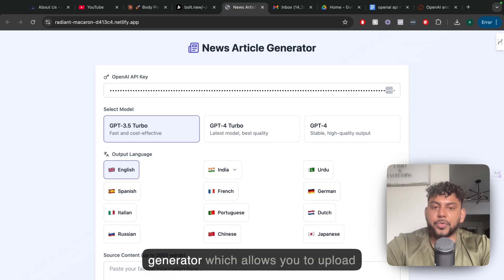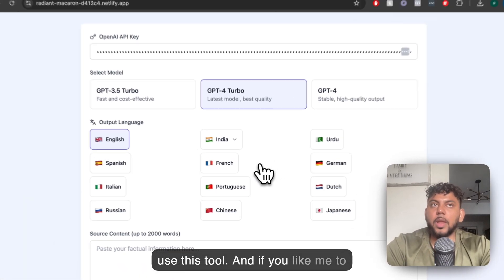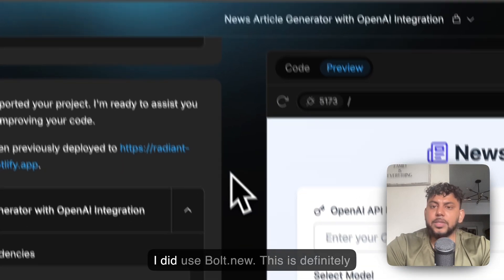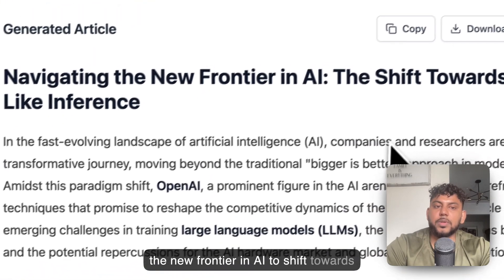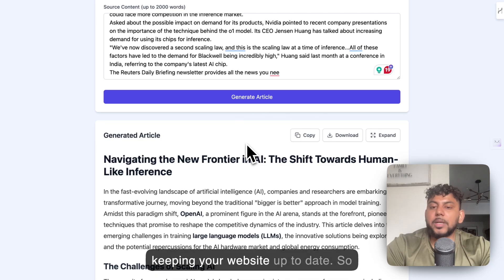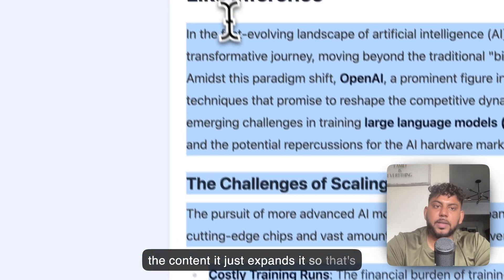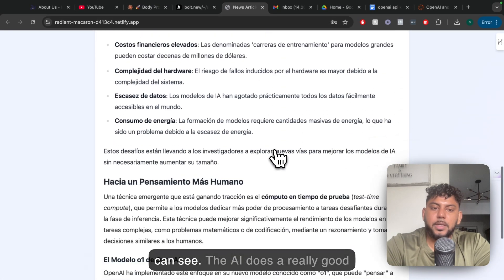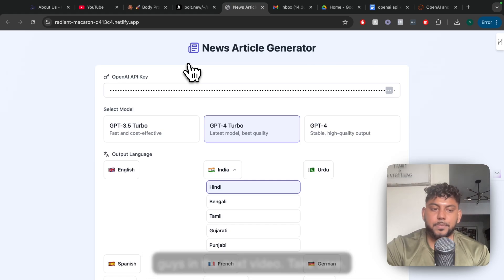I Created A FREE News Article Generator Tool For You - Here's How To Use It..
🤖 SURPRISE! I Made You a FREE AI News Article Generator (Step-by-Step Tutorial) 🎁

Want unlimited, high-quality articles in minutes? I built this tool to help content creators save time and money - and it's completely FREE! Watch to see how easy it is to use 💡

⏰ TIMESTAMPS:
0:00 - Your New Favorite Tool
0:21 - Setting Up (Super Easy!)
0:50 - Watch AI Write a Full Article
1:19 - Building with No-Code?!
2:17 - Article Quality Deep Dive
3:20 - Multiple Languages Demo
4:26 - How to Get It FREE

✨ WHAT YOU'LL GET:
• OpenAI API Integration
• GPT-3.5/GPT-4 Models
• 10+ Languages
• SEO-Optimized Articles
• One-Click Downloads
• Article Expansion Feature
• Built-in Tables & Lists